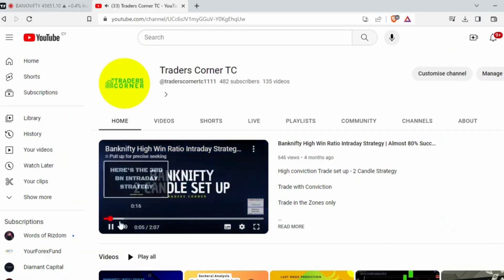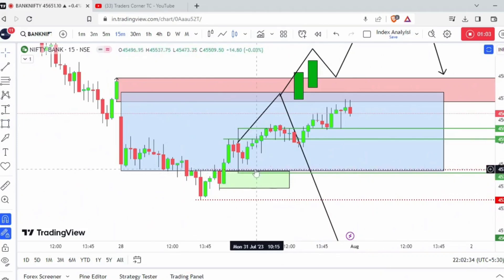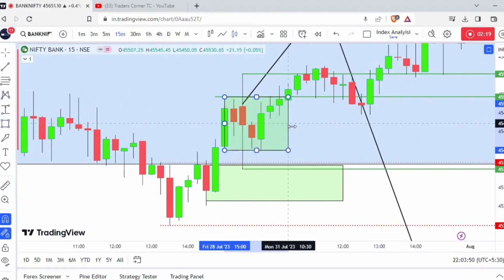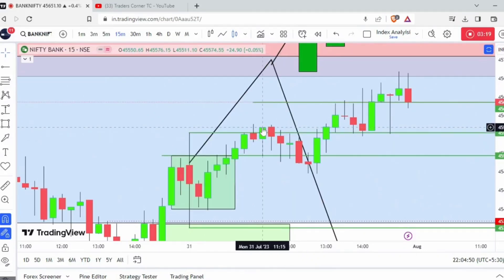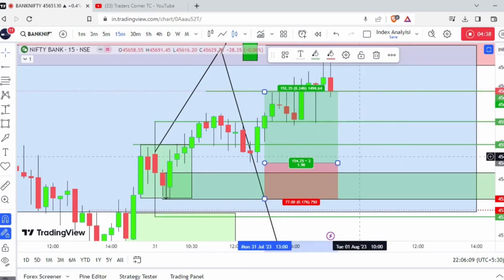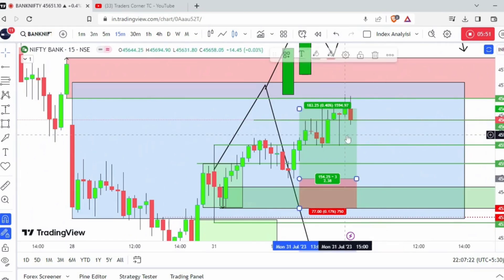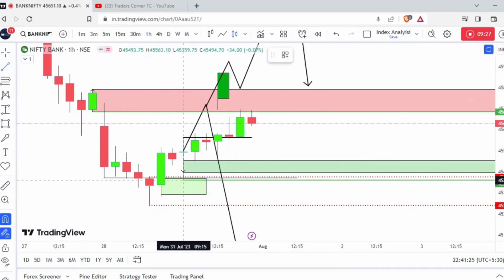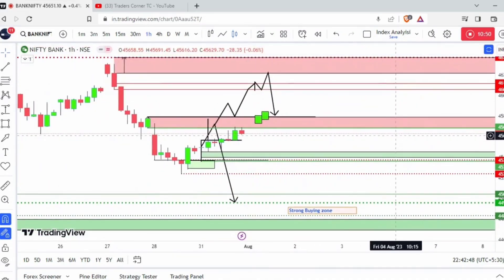30th August Simple Banknifty Trade Execution